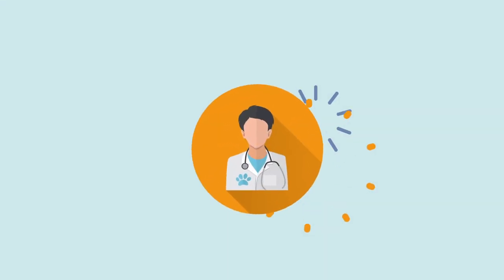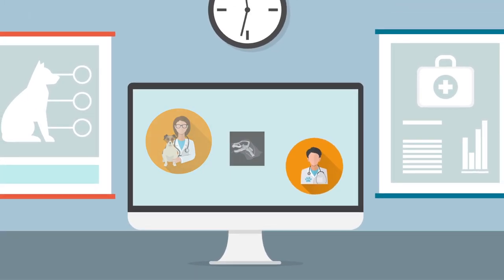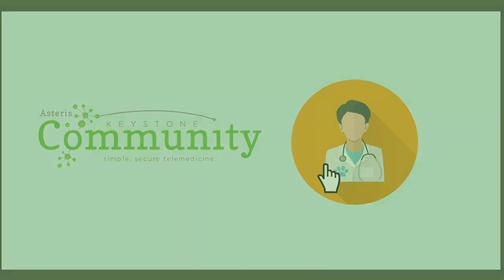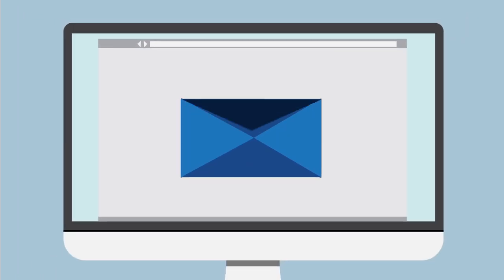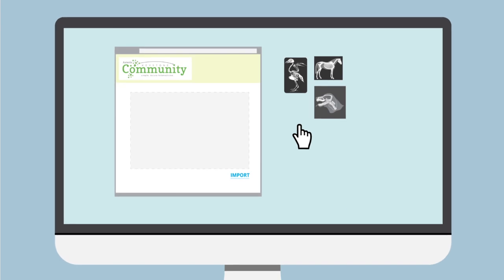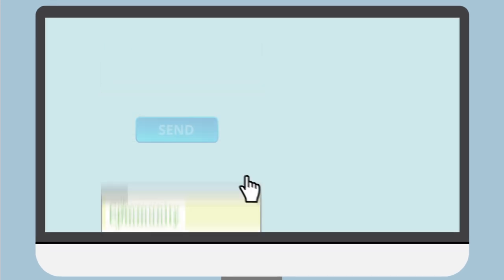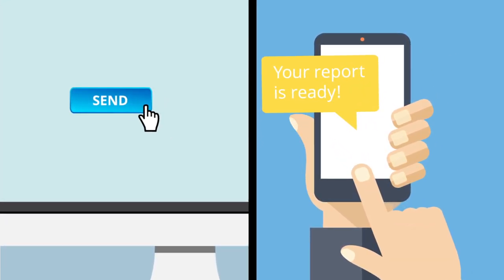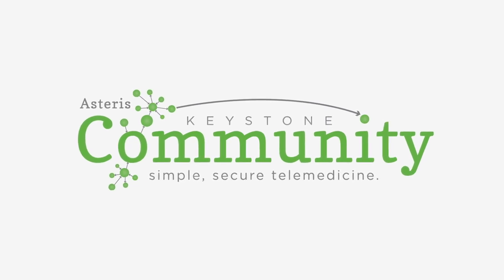Keystone Community | DICOM Image Viewer | Veterinary Image Management Software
Asteris Keystone Community is a web application that facilitates the transmission of DICOM studies to a specific consultant/specialist. Simply click on the URL your consultant provides you.

Community is not intended to be a primary DICOM image viewer; it serves to facilitate the transfer of medical data across computer networks. Since Community utilizes the internet for data transfer, the rate at which images are uploaded is primarily dependent on your internet speed which can be tested

All content on this site (including text, photos, videos, music, and artwork) is copyrighted to ©️ Asteris, Inc.